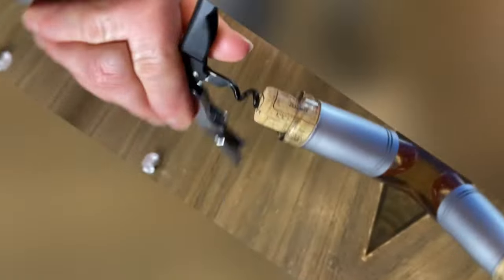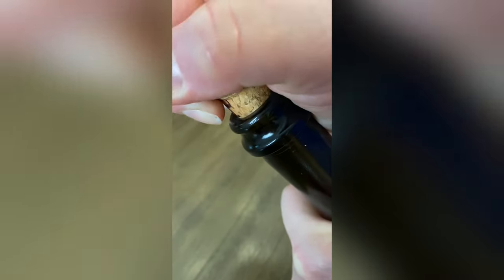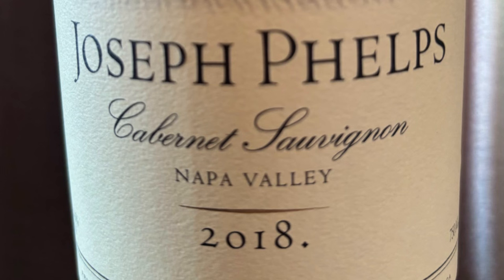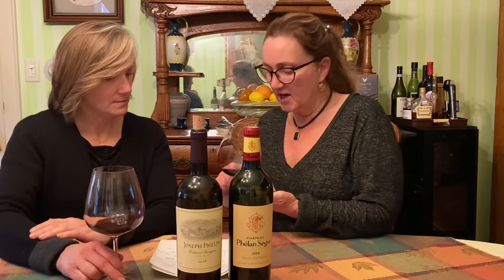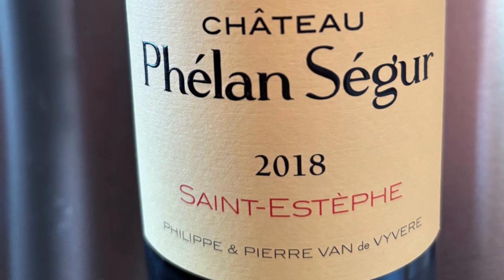Master the Right Cabernet Wine!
Put the knowledge to work!  Marta taught us about California and Bordeaux Cabernet Sauvignon.  Here we are tasting two prominent and renouned wines from  Napa Valley,  California, and from Saint-Estephe, Bordeaux, France.  WOW!  What a difference!! YOU decide which wine will pair with your meal! Comment and let us know which YOU would choose.

The only channel with a Wine Expert and a Chef!

Be sure to check us out:

 (Wine Tasting Notes and Recipes too!)

00:00-00:14 Intro
00:40-05:36 Napa Valley
05:37-10:25 Bordeaux
10:26-12:12 Pairing